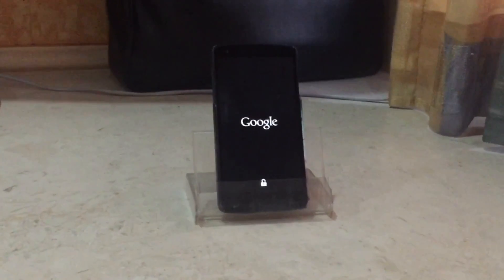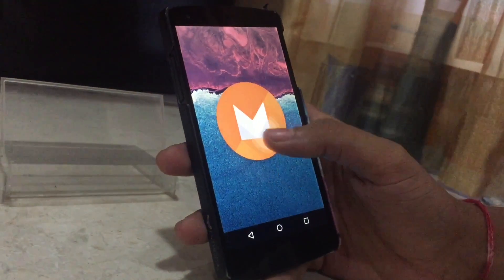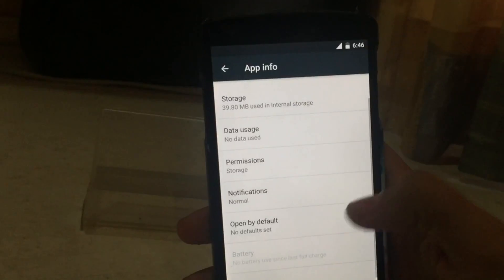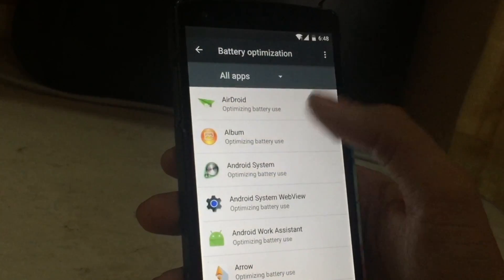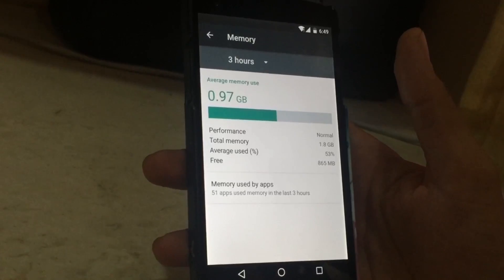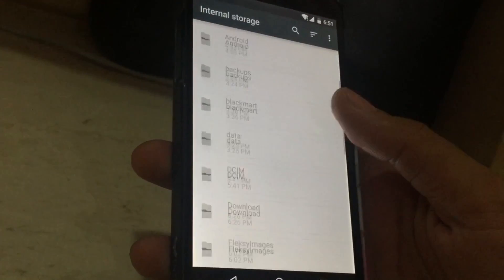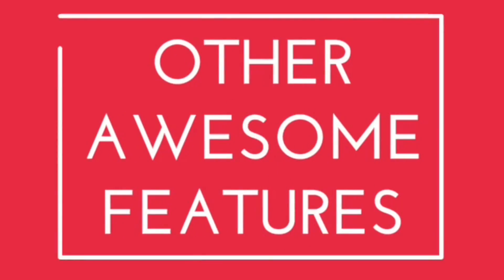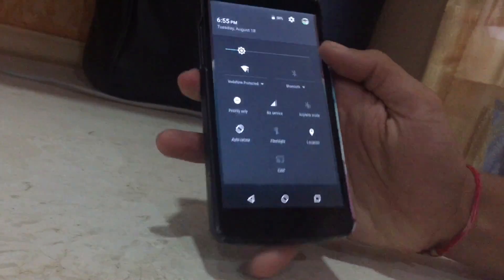Top 10 Secret features of Android Marshmallow 6.0 [Part 1] | AndroTrix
Google Officially Announced the name of Android M which was rumored to be Muffins or Milkshake! However, giving everyone a surprise Android M was named as Marshmallow!
Al thought the name was announced now! the features were already known via its developer previews

The most latest developer preview was also released with the name and it is going to be pretty same in the final preview. So here, is the coolest detailed review about the Android Marshmallow
#1 -  Apps Permission
#2 - Project Doze
#3 - Memory
#4 - Explore
#5 - Now on Tap
#6 - Other Awesome Features!!

Also Don't forget to see Wallpapers!